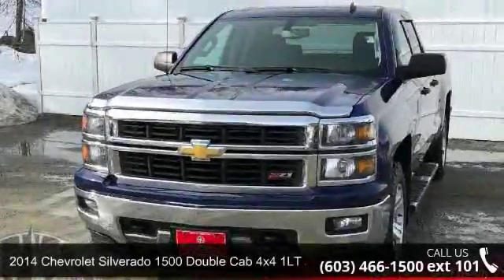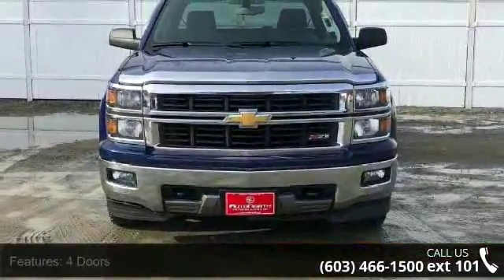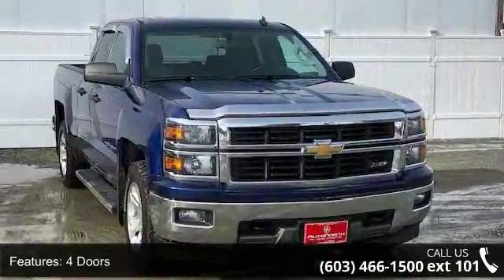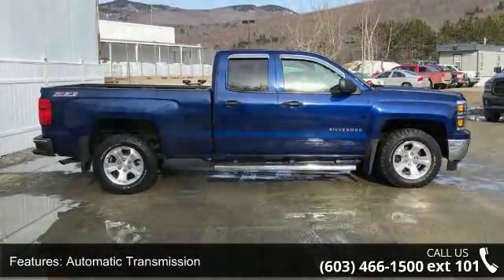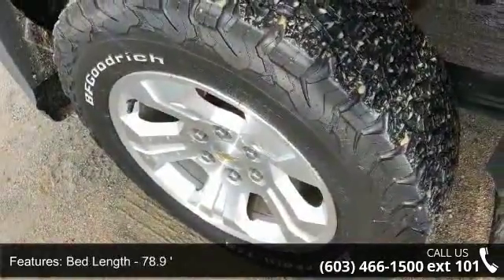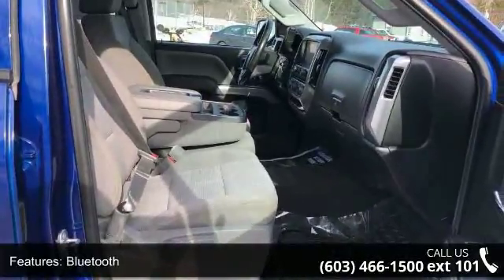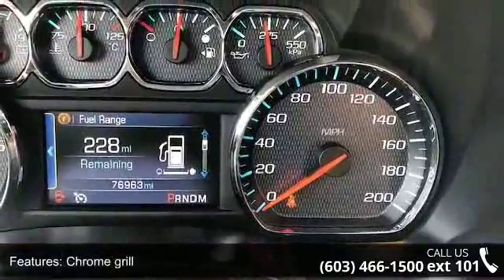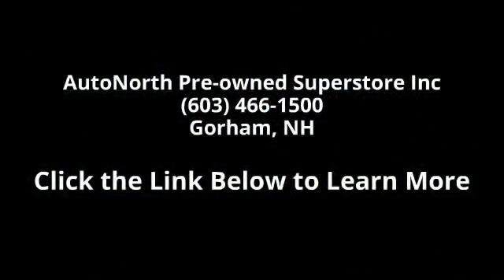2014 Chevrolet Silverado 1500 Double Cab 4x4 1LT Z-71 - A...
AUTONORTH CERTIFIED PRE-OWNED VEHICLE Gas miser!!! 22 MPG Hwy!! Just Arrived** Blow out pricing!!! Priced below NADA Retail!!! Safety equipment includes: ABS Traction control Curtain airbags Passenger Airbag Stability control - Stability control with anti-roll...Other features include: Bluetooth Power locks Power windows Auto Air conditioning. This 2014 Chevrolet Silverado 1500 has 76756 miles and comes with our unrivaled 3 month 4000 mile Certified Warranty!! This vehicle also comes with our EXCLUSIVE Roadside Care Plan offering you a full 3 years of worry-free driving!